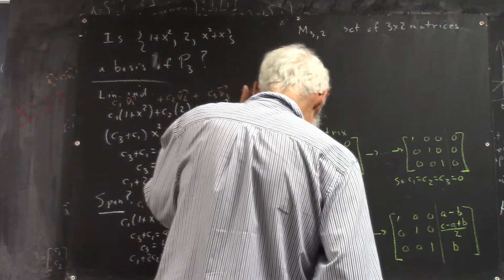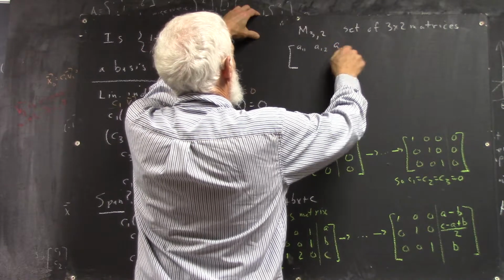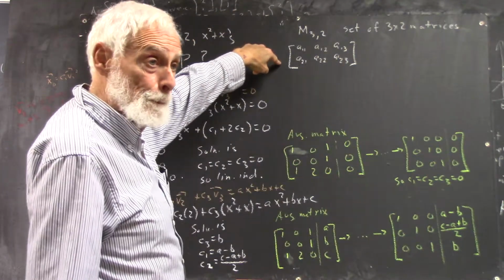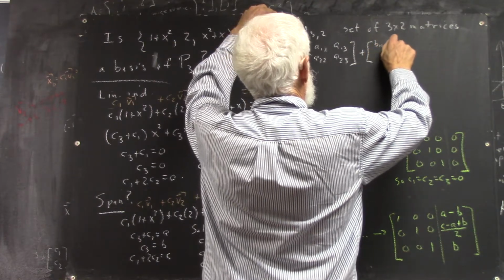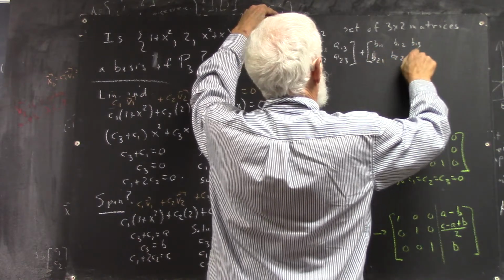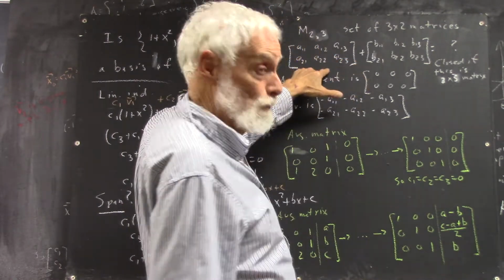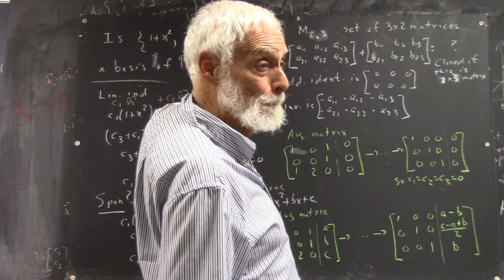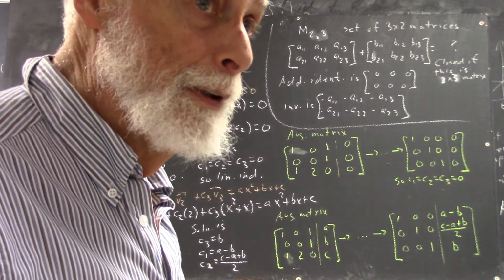daglin 3326 meaning of M 23 verifying main vector space properties 3